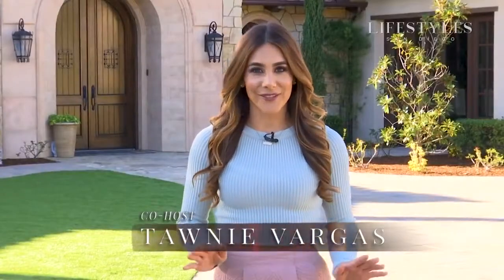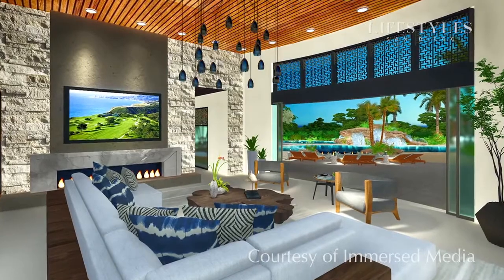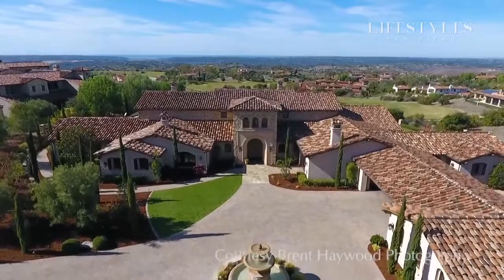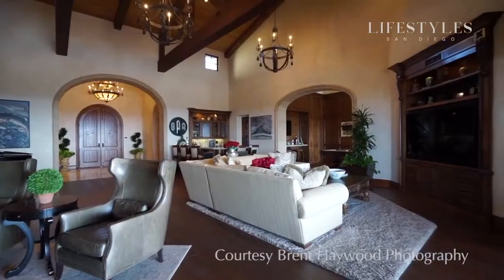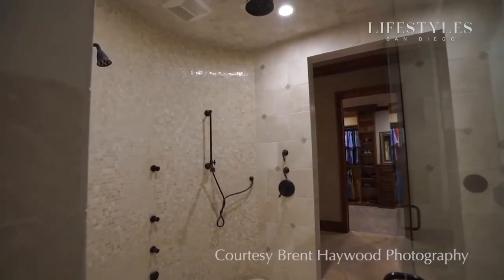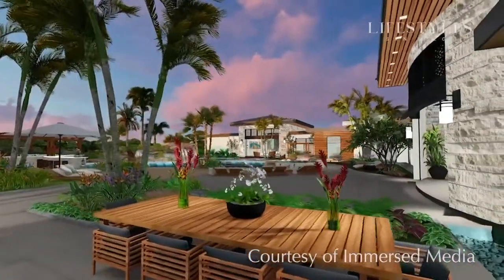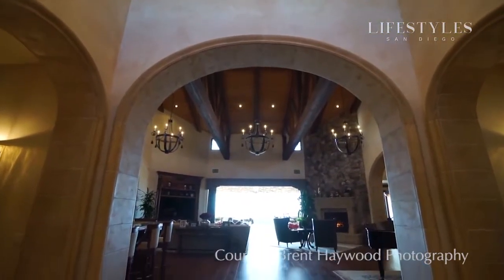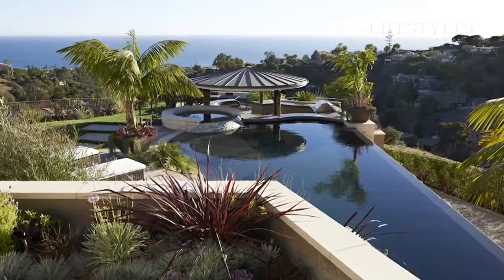Elissa Horton with Horton Designs on Lifestyles San Diego with Kip Boatcher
Another Exceptional Property by Kip Boatcher . I hope you enjoy this segment as much as we did shooting it.